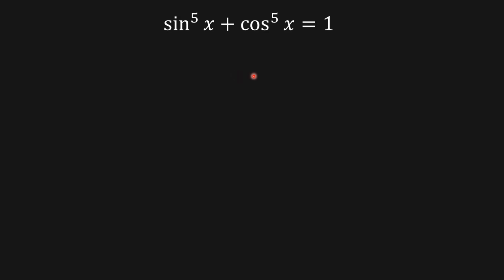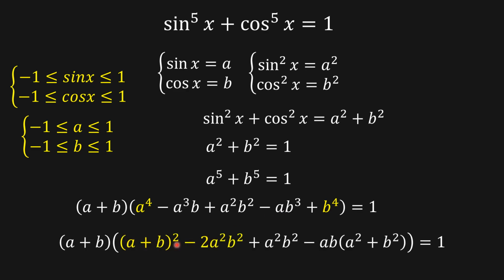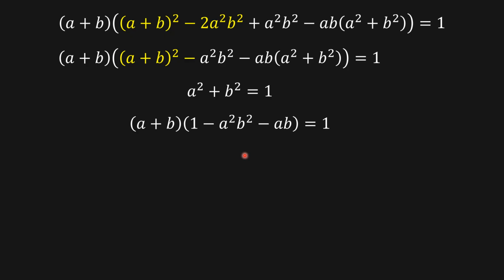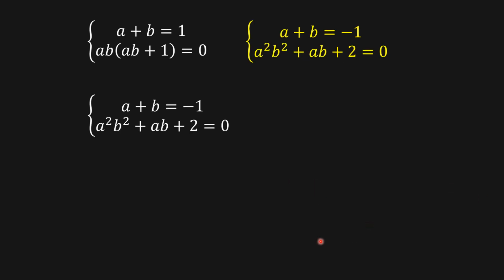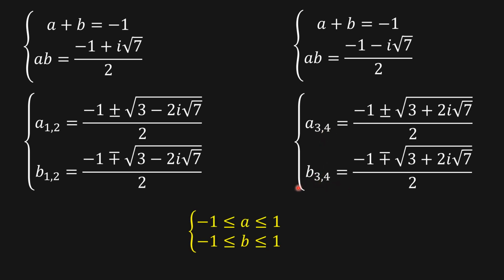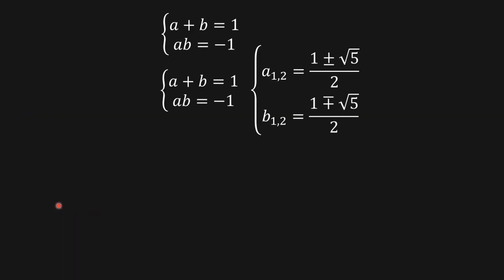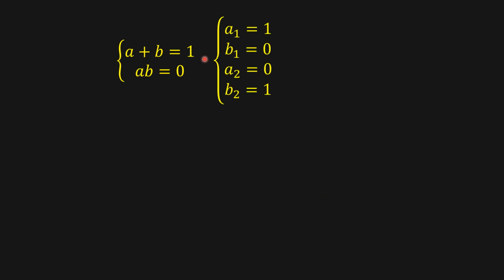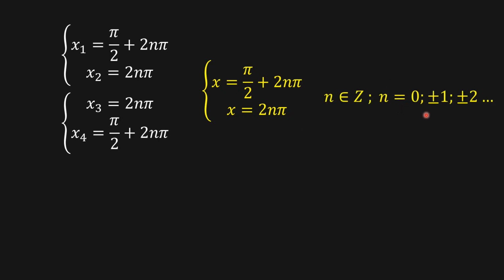Math Olympiad problem | How to solve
Algebra:

Equations
Inequalities
Polynomials
Functions

Geometry:

Euclidean Geometry
Coordinate Geometry
Trigonometry
Geometric Transformations
Solid Geometry
Geometric Proofs

Calculus:

Limits
Derivatives
Integrals
Differential Equations
Multivariable Calculus

Statistics and Probability:

Descriptive Statistics
Inferential Statistics
Probability Theory
Random Variables
Probability Distributions
Hypothesis Testing

Linear Algebra:

Vectors
Matrices
Determinants
Eigenvalues and Eigenvectors
Vector Spaces
Linear Transformations

Number Theory:

Divisibility
Prime Numbers
Modular Arithmetic
Diophantine Equations
Cryptography

Discrete Mathematics:

Combinatorics
Graph Theory
Logic
Set Theory
Algorithms
Boolean Algebra
Topology:

Mathematical Logic:

Propositional Logic
Predicate Logic
Model Theory
Proof Theory
Set Theory
Computability Theory

Abstract Algebra:

Groups
Rings
Fields
Modules
Galois Theory
Homomorphisms

Applied Mathematics:

Numerical Analysis
Optimization
Differential Equations
Mathematical Modeling
Control Theory
Game Theory

Recreational Mathematics:

Puzzles
Magic Squares
Mathematical Games
Mathematical Paradoxes
Mathematical Art
Fractals

SAT Math
ACT Math
GRE Math
GMAT Math
Math Olympiad